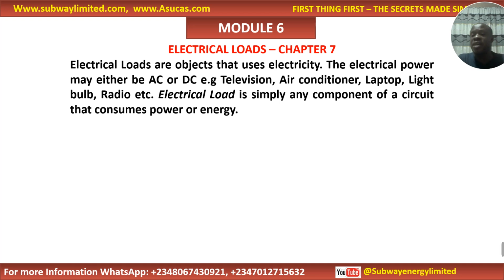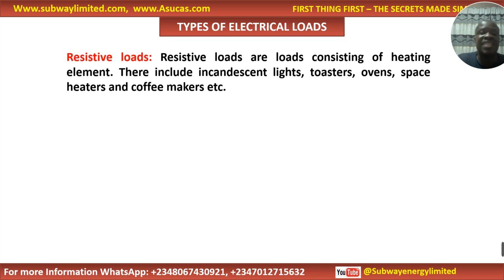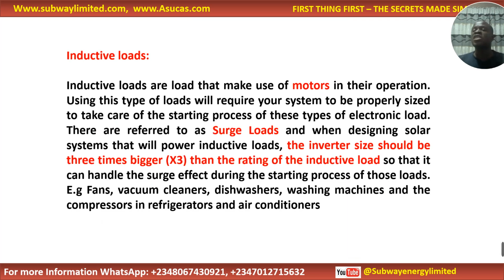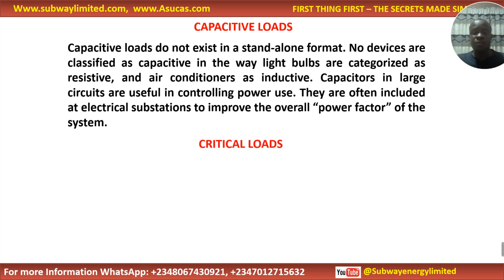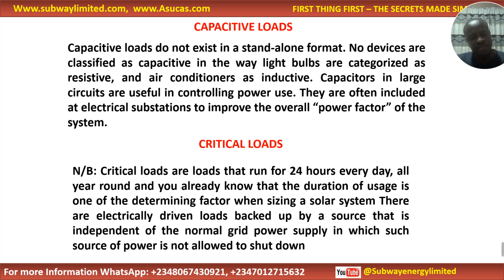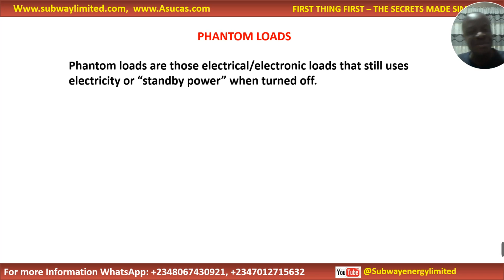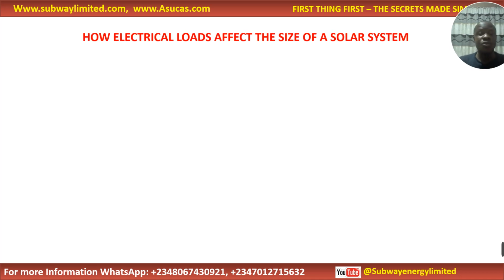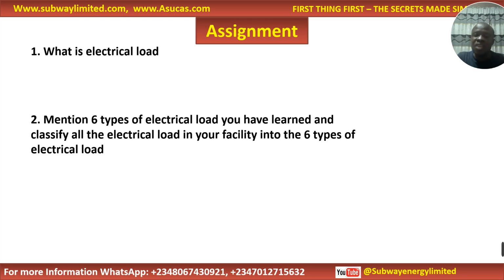5 ELECTRICAL LOADS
ELECTRICAL LOADS